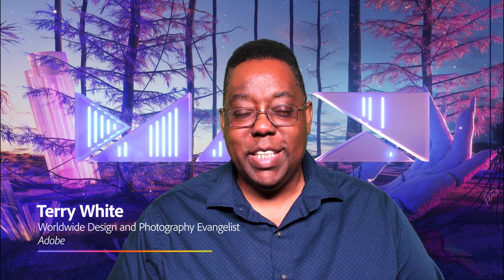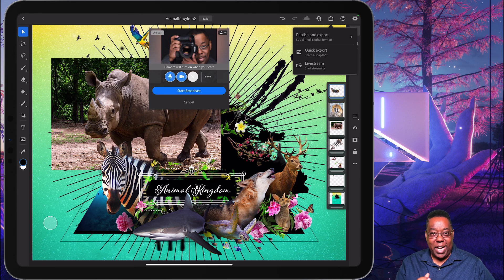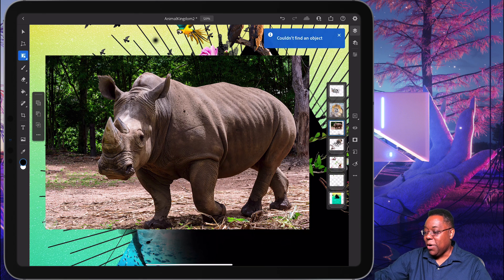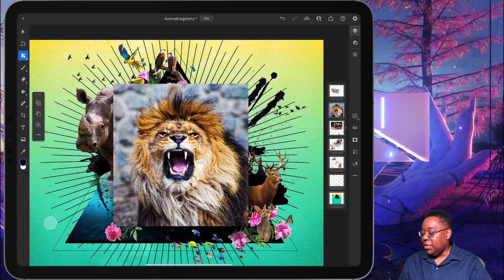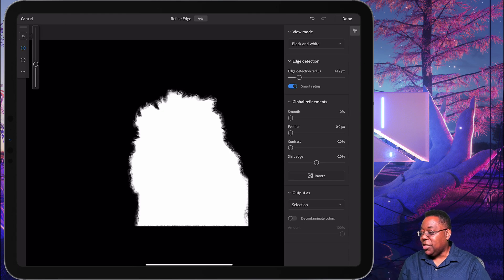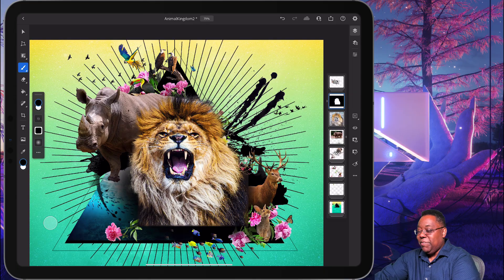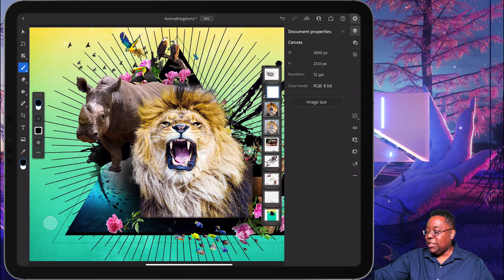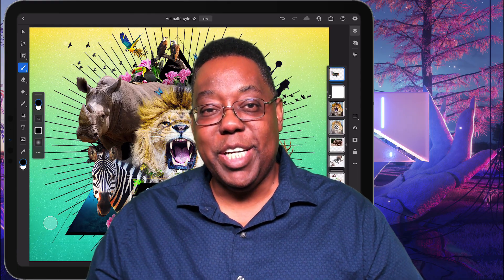What's New in Photoshop on iPad - October 2020 Adobe Max Release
In this video, Adobe Evangelist Terry White shows what's new in the Adobe Max, October 2020 release of Photoshop on iPad.